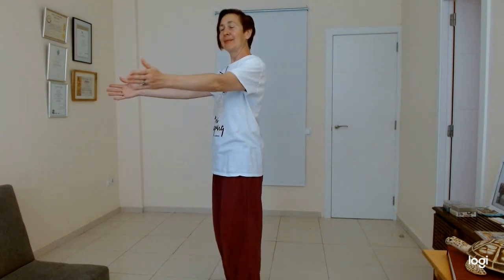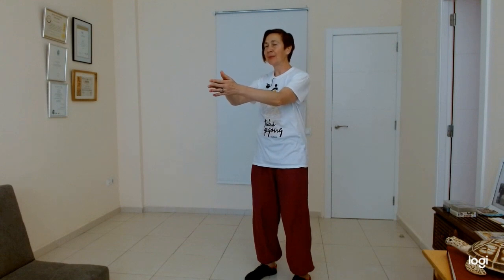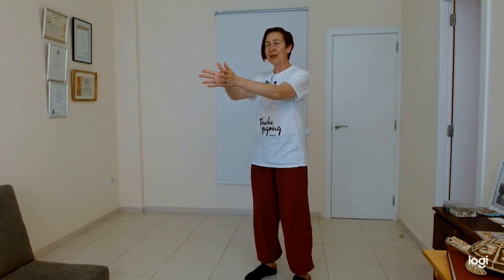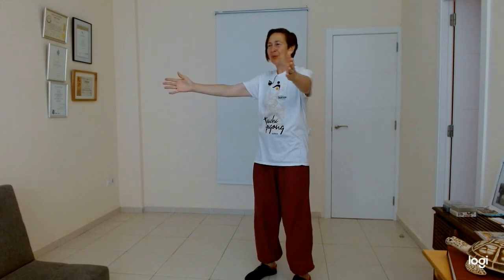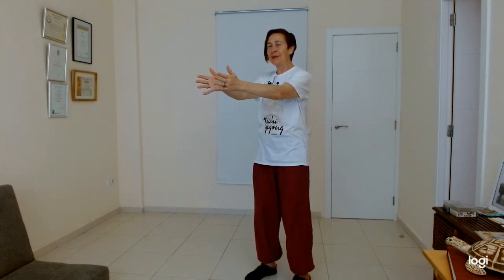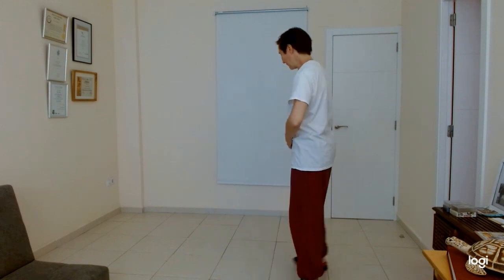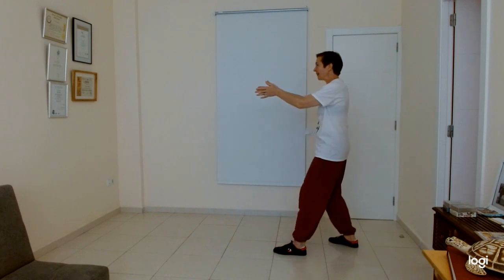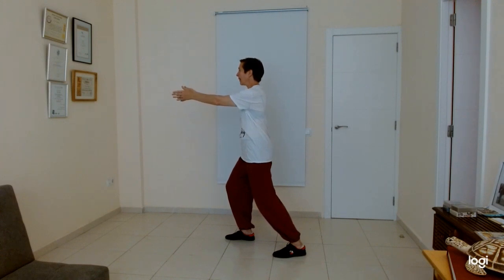Olga Fedina - Stretching the heart meridian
Acupuncturist Olga Fedina demonstrates qigong for Acu. summer2023  - stretching the heart meridian